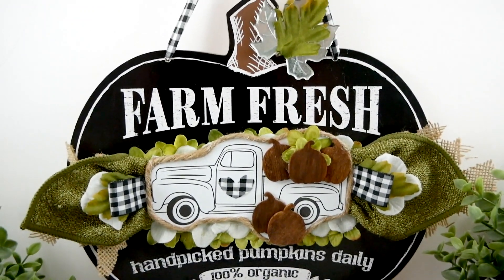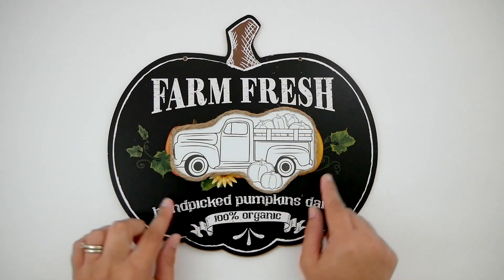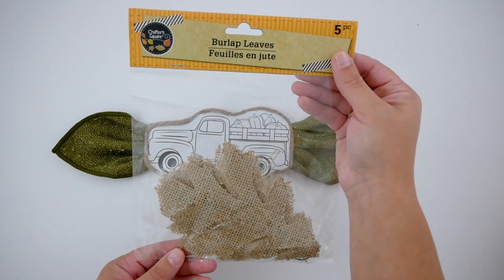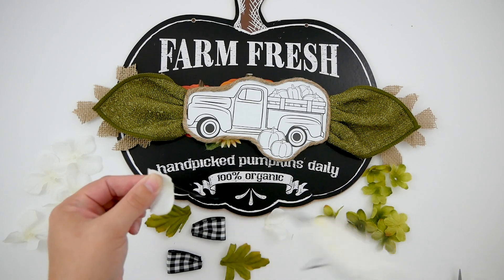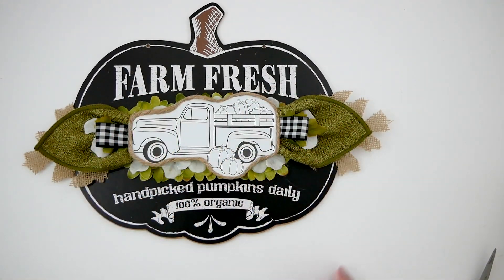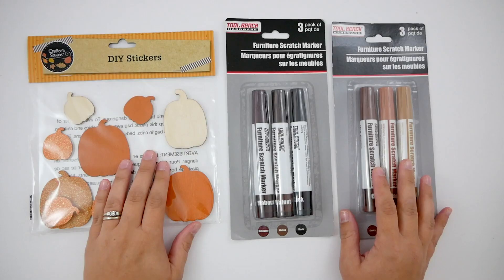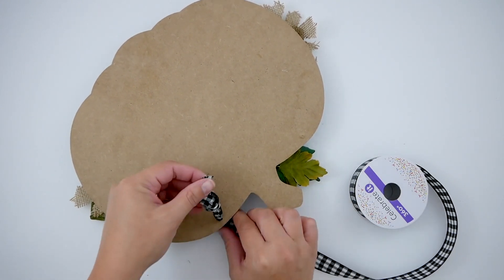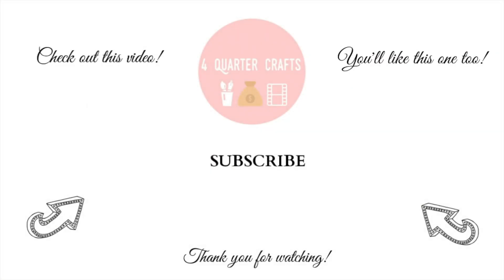Dollar Tree DIY ~ Rustic Fall Home Decor ~ Farmhouse Truck DIY Wall Art!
When I saw these Farm Fresh wall art signs at Dollar Tree I instantly knew that I wanted to switch them up and make them my own! If you enjoy this Dollar Tree Fall DIY video than let me know if you would like to see the other sign makeover as well! That one has more of an apple theme... Here's a hint. Can you guess what leftover item from this video I will be using for that sign? Leave me your guess in the comments below!